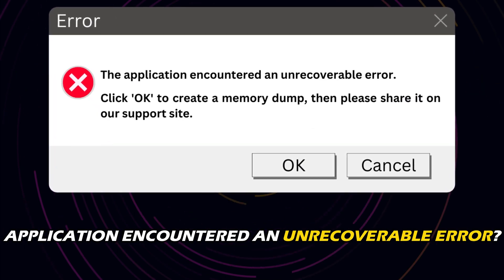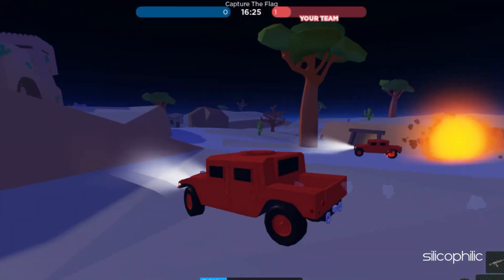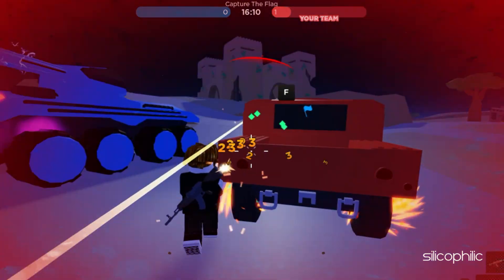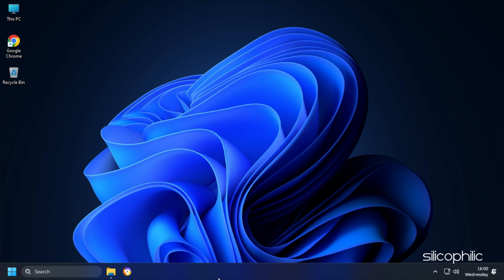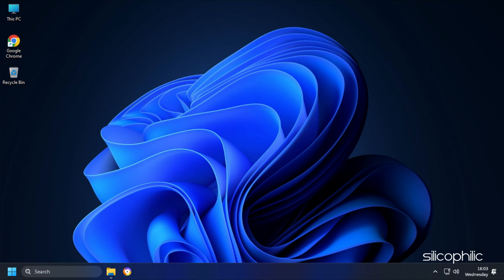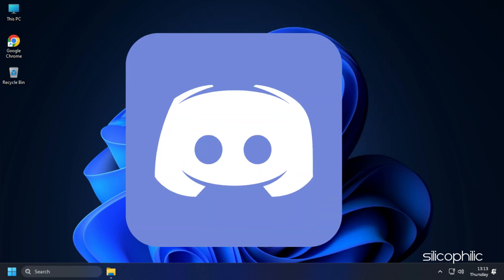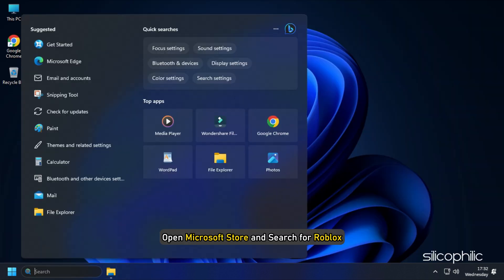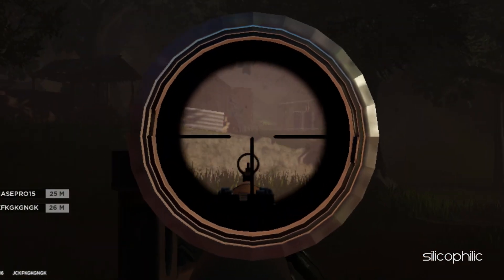FIX Roblox "The Application Encountered an Unrecoverable Error" [5 WORKING METHODS]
Getting the Application Encountered an unrecoverable error on Roblox?
Here we have shown 5 working methods to fix Roblox Memory Dump error.

Timestamps:
00:00 Intro
00:47 Clear Local App Data Cache
01:16 Clear Browser Cache
01:41 Disable Any 3rd Party Antivirus
02:36 Close Any Unnecessary Apps
03:07 Re-install Roblox